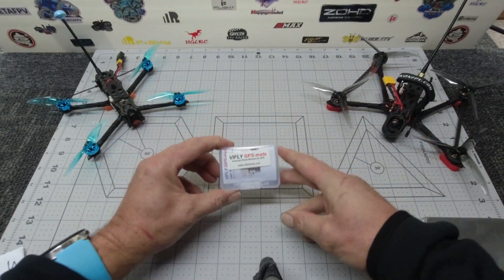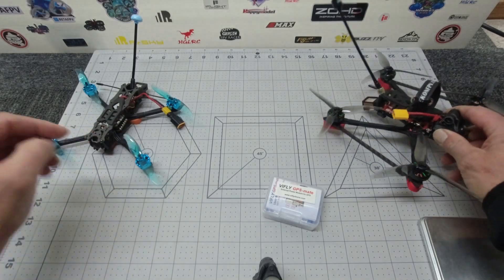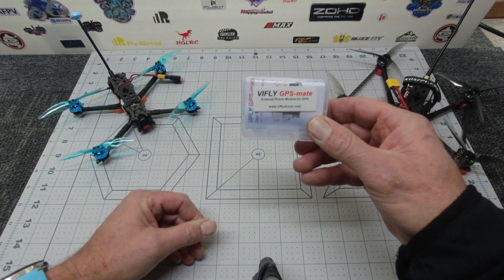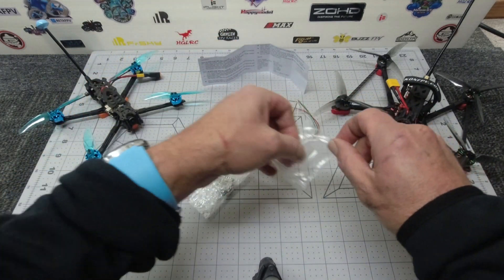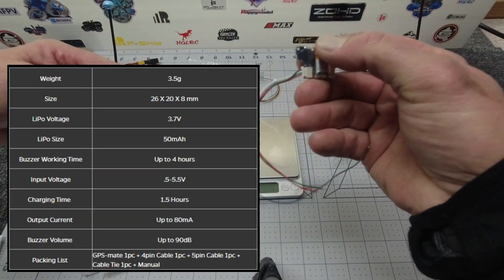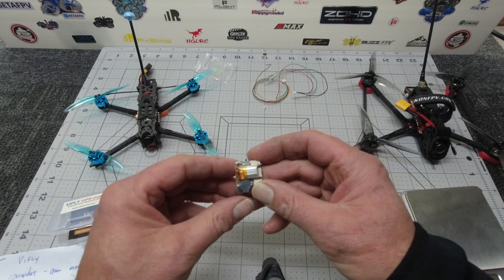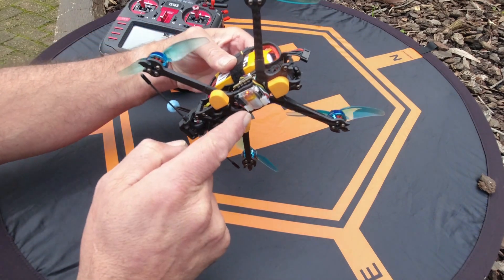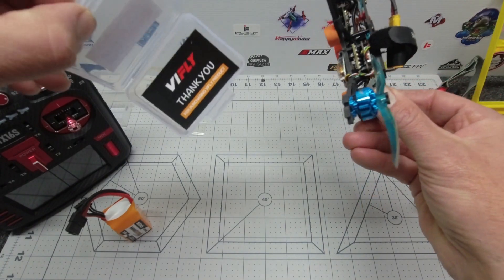VIFLY GPS Mate - Power Module for GPS + Lost Drone Alarm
VIFLY GPS-mate
Exclusive Power Module for GPS
Power Module for GPS + Lost Drone Alarm

HOT STUFF 📢
BANGGOOD 11.11 Global Shopping Festival:

Why do we design GPS-mate?
Most drone pilots have a problem when using the GPS on their drones. GPS modules are slow, and get interference. To get a fix, a pilot must wait many minutes for a GPS fix. To do this, everything must be powered, which drains the battery and causes extra interference. It also has potential risk to cause overheating issues to your quad components. In addition, when you finish a flight cycle and change the quad battery, the GPS needs to get a hot-start fix as the quad battery disconnected. We want to fix the pain, so we design and produce GPS-mate, the external power module just for GPS.
What can GPS-mate do?

VIFLY GPS-mate is an external power module just for GPS, there is a switch to turn on and off the unit. With this device, once the pilot wants to fly, he flips the switch and only the GPS gets powered. When the GPS fix finished, the pilot connects the drone LiPo. The drone LiPo powers the drone, and recharges the GPS battery. The GPS never loses power until the switch is turned off, so the pilot never needs to get another fix for the whole session.

SPECS:
Weight 3.5g
Size         26 X 20 X 8 mm
LiPo Voltage 3.7V
LiPo Size 50mAh
Buzzer Working Time Up to 4 hours
Input Voltage         .5-5.5V
Charging Time            1.5 Hours
Output Current           Up to 80mA
Buzzer Volume           Up to 90dB
Packing List:
GPS-mate 1pc + 4pin Cable 1pc + 5pin Cable 1pc + Cable Tie 1pc + Manual

╠╗║╚╝║║╠╗║╚╣║║║║║═╣        Appreciate Your Support!